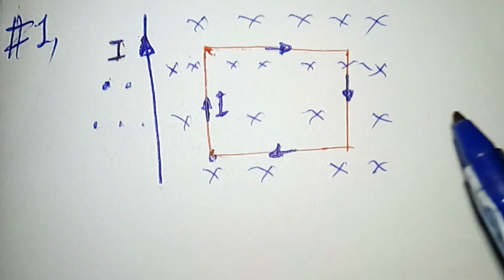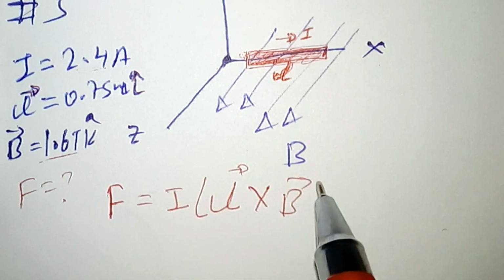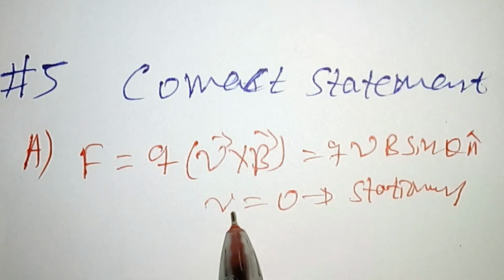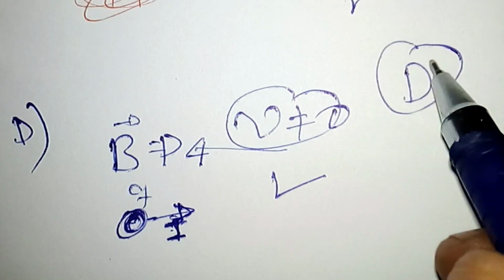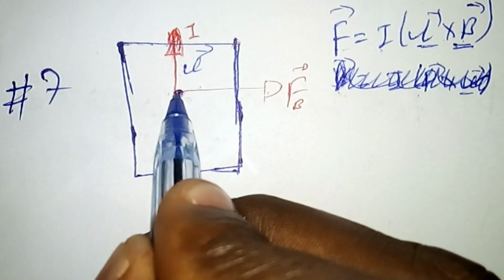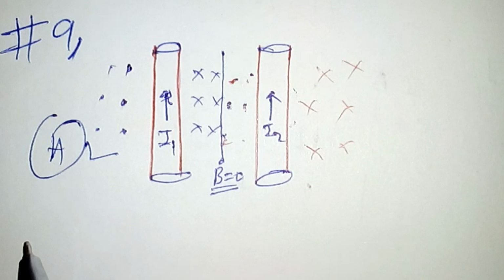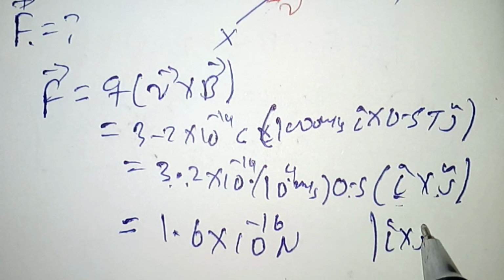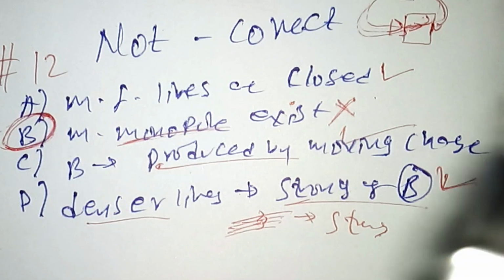Physics - Ethiopian University Entrance Examination (EUEE) Electromagnetism Part-1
This video contains the solved Ethiopian University Entrance Examination from 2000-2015 on a topic of ELECTROMAGNETISM (electric current, voltage, emf electromotive force, resistance, resistivity, conductance, conductivity, resistors network, Kirchhoff's rules, measuring instruments, potentiometer, potential divider. ), @WondexAcademy, telegram

Timecodes
0:00 - Intro
0:12 - Question 1
02:14 - Question 2
03:52 - Question 3
05:58 - Question 4
07:25 - Question 5
11:33 - Question 6
14:05 - Question 7
15:35 - Question 8
17:08 - Question 9
20:27 - Question 10
22:25 - Question 11
24:06 - Question 12
25:35 - Outro